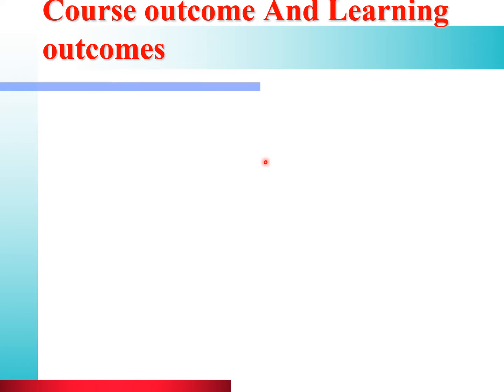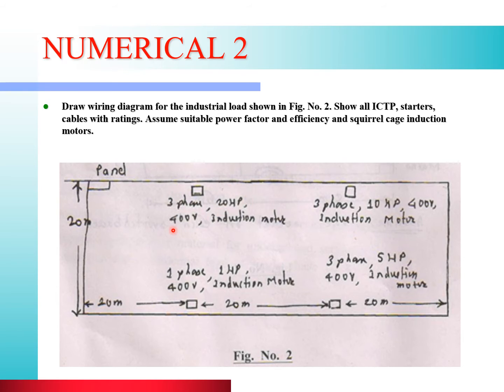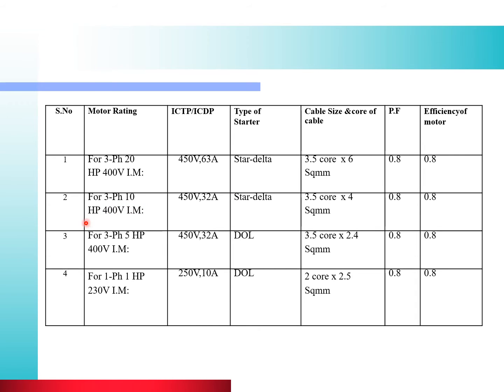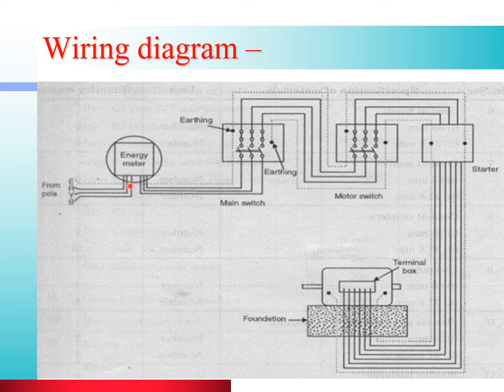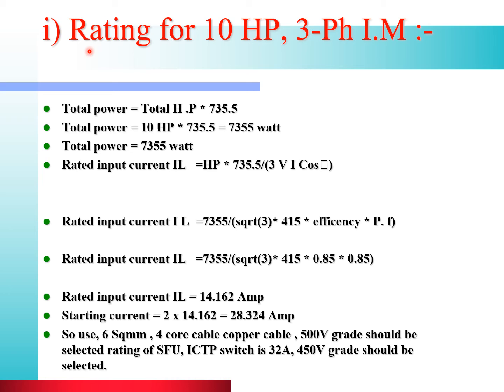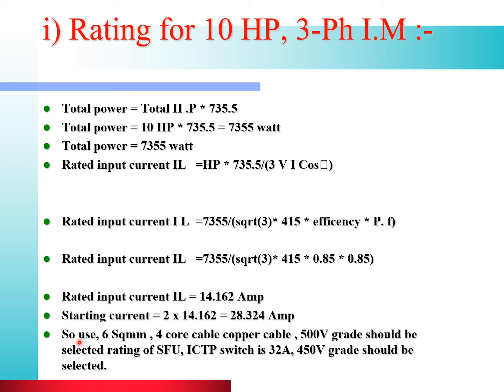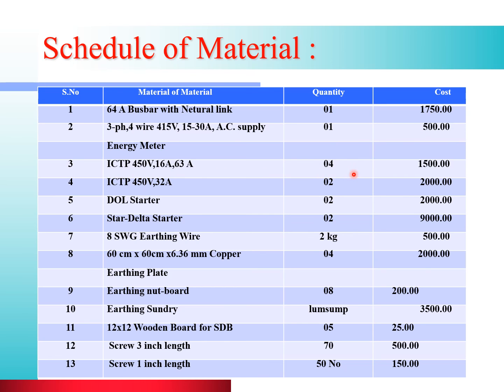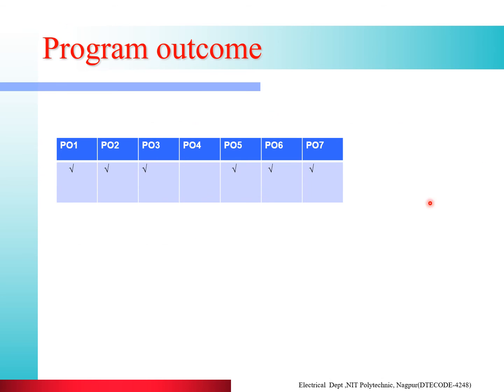EEC unit 3 VIDEO 4 Numerical 2 on Industrial installation rules